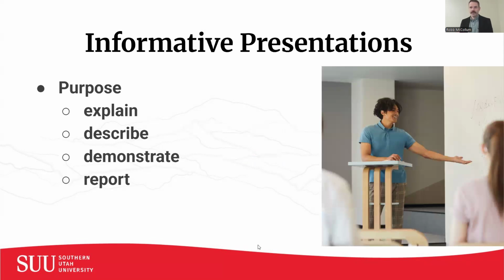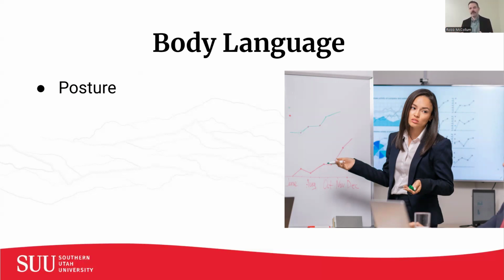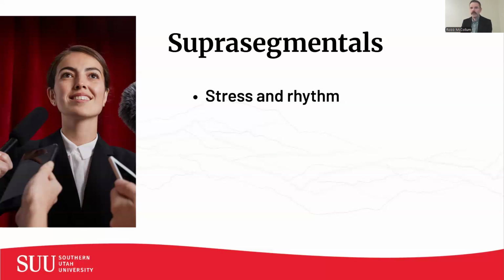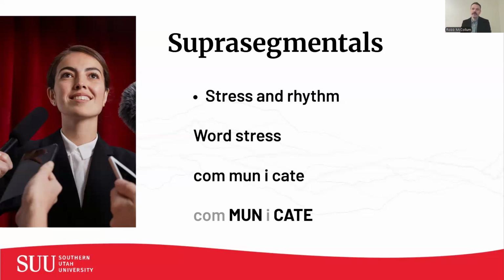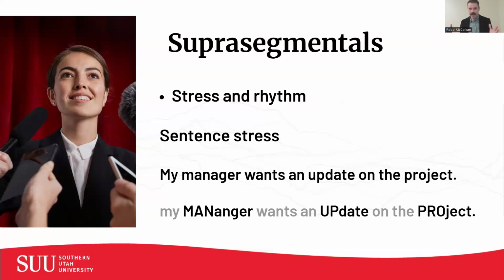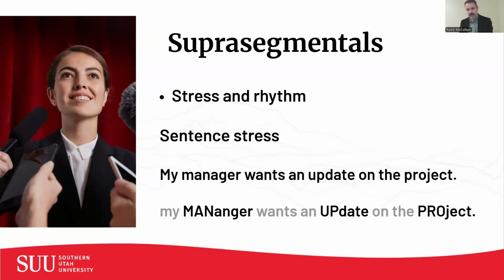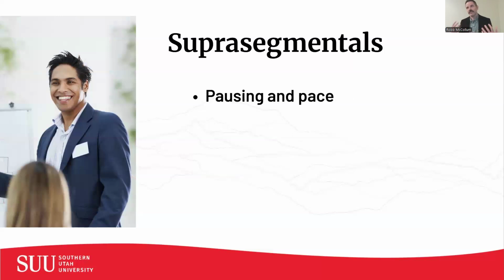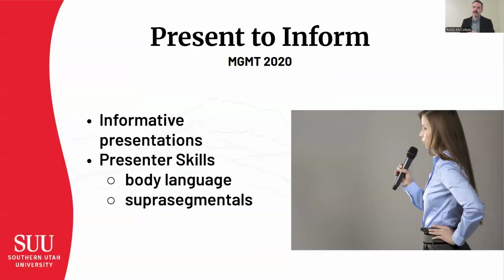MGMT2020 W12D1 Present to Inform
This video discusses the purposes of presentations that inform. It also offers advice on body language and suprasegmental skills when presenting.